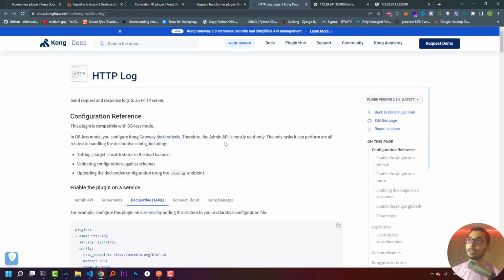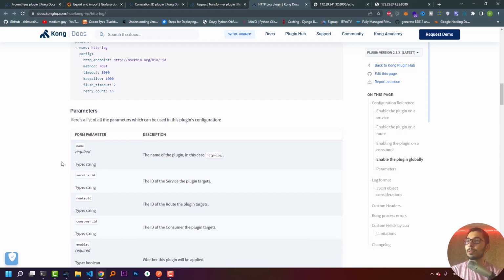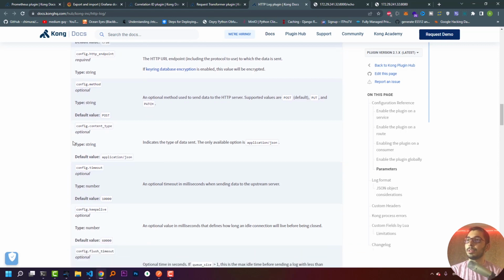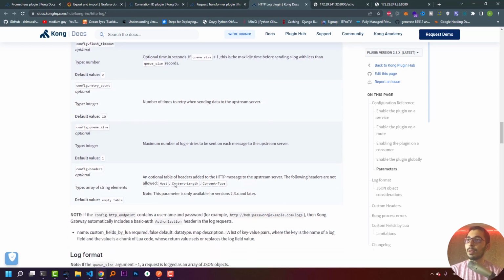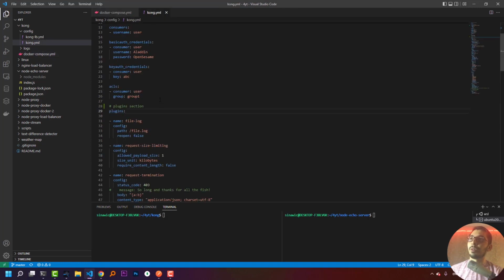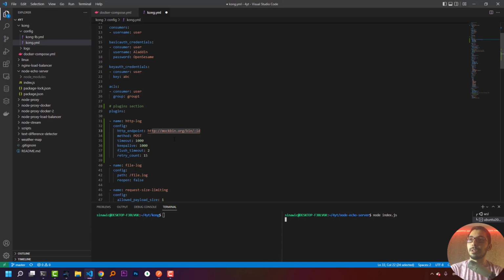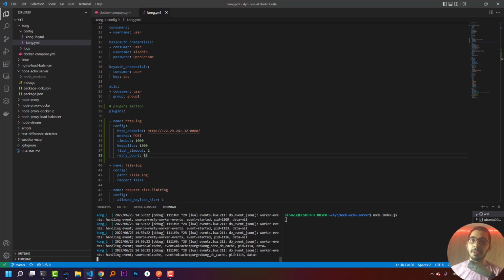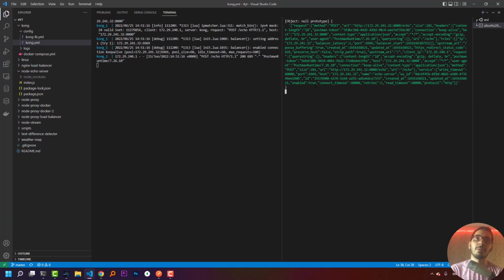kong API gateway deploy request HTTP logging declarative docker - episode 10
let's understand and get over request HTTP logging plugins once and for all
using kong API gateway plugins in DB less declarative mode

00:00 Intro
01:04 Plugin description and available configurations
04:11 Configure and enable the http log plugin and set the log receiver backend
06:19 Test the working results
07:17 Outro